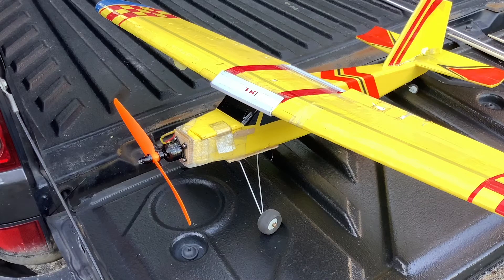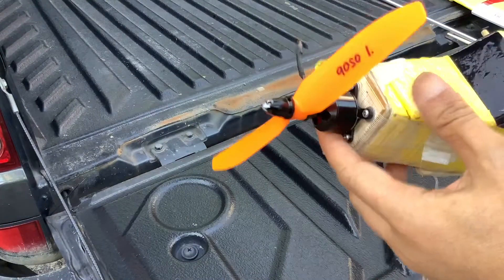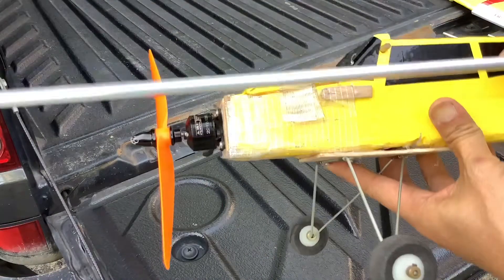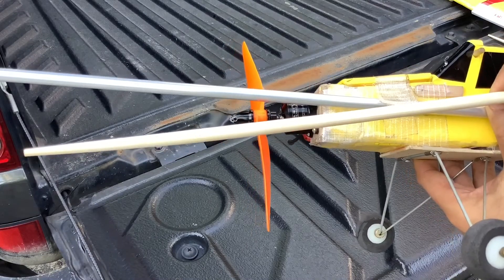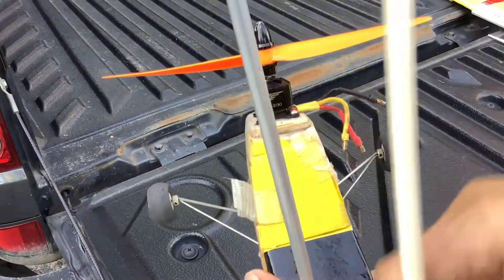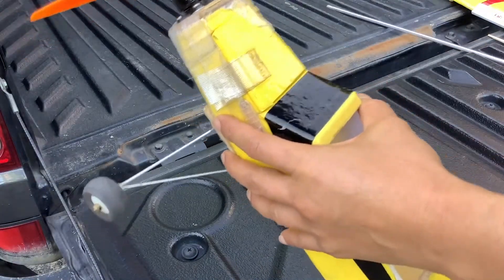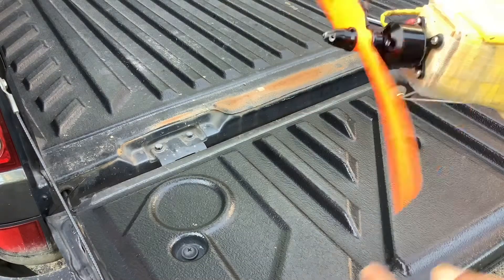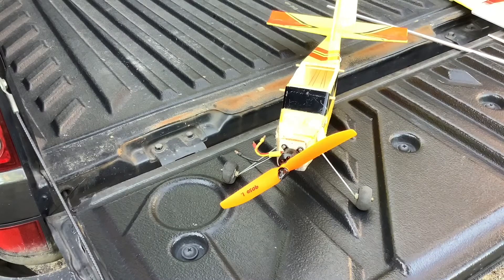How to install Motor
TAWAN-REVIEW: How to install motor in Trainer airplane. How many degree for head of motor direction!